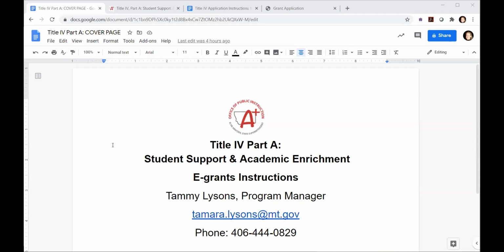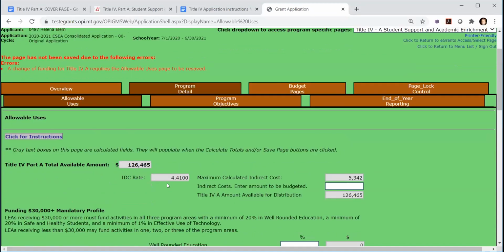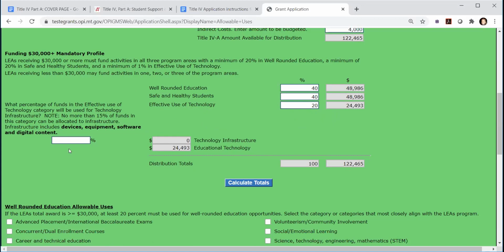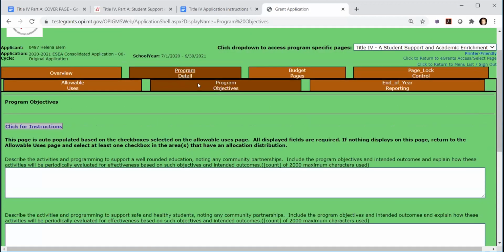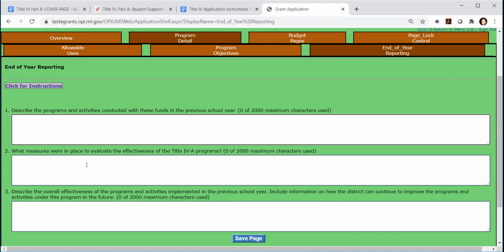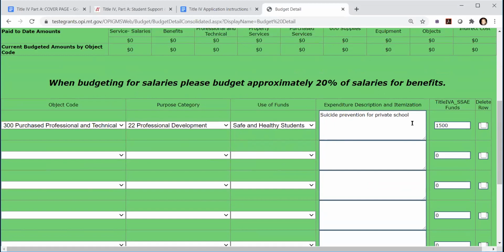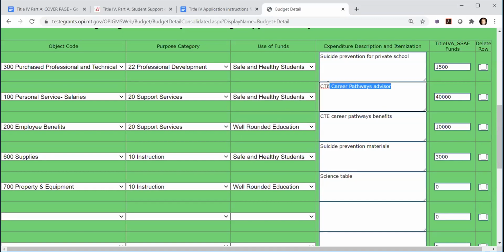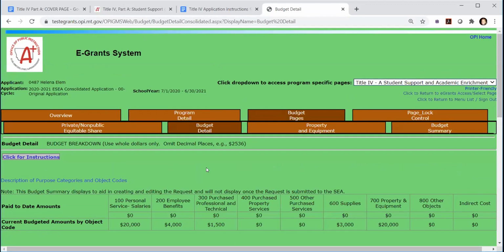Title IV A E-Grants Instructions Video